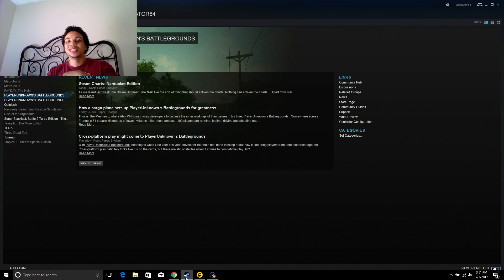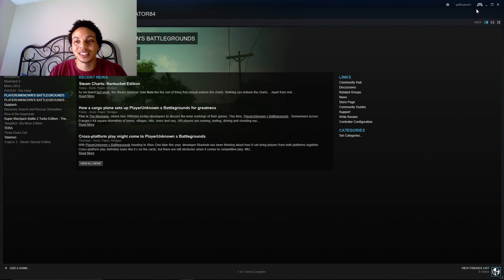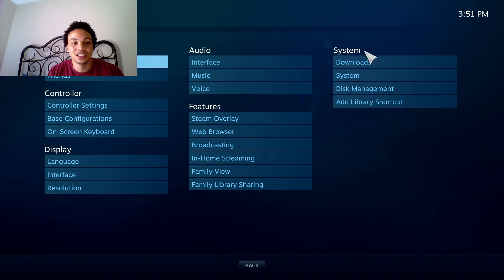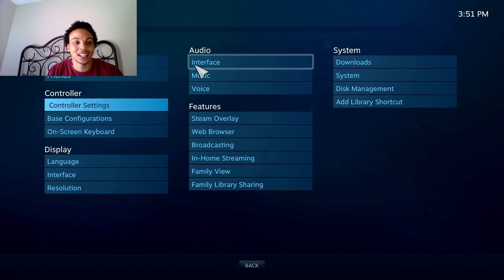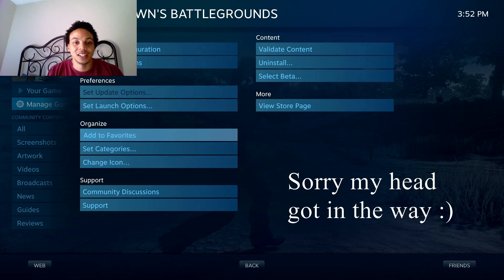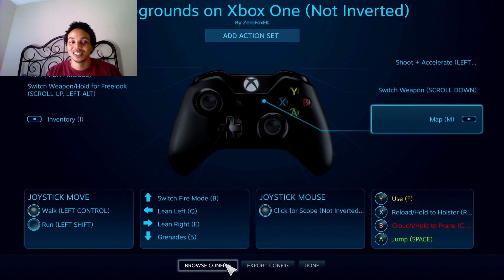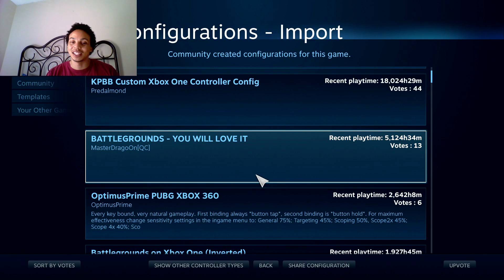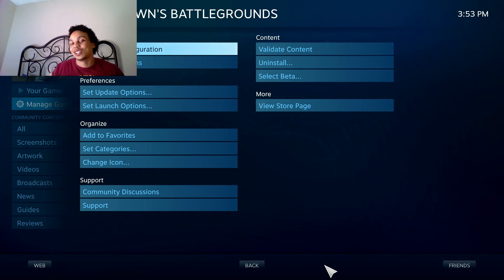HOW TO USE ANY CONTROLLER ON PLAYERUNKNOwN'S BATTLEGROUNDS OR ANY STEAM GAME!!!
This is a quick guide on how to use any controller on a steam game for the pc.